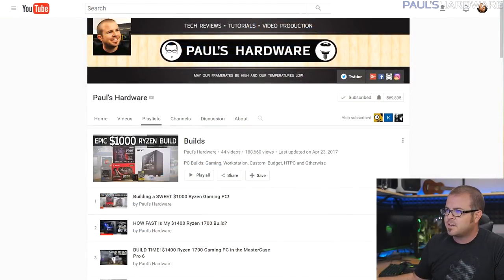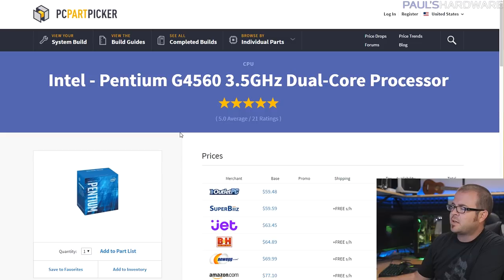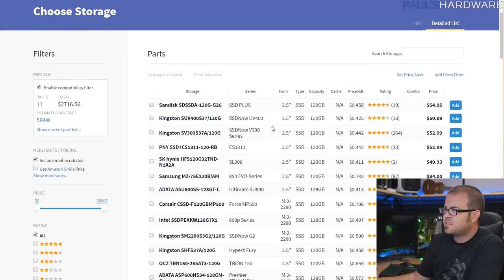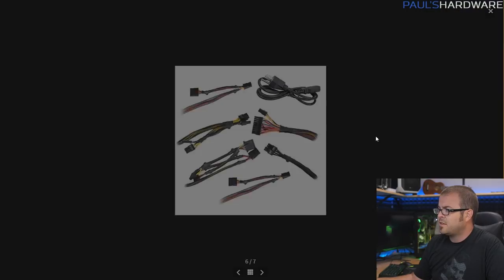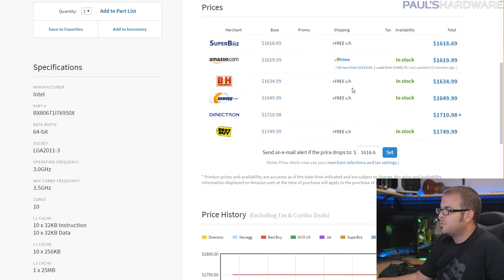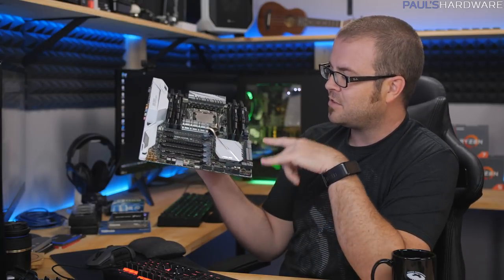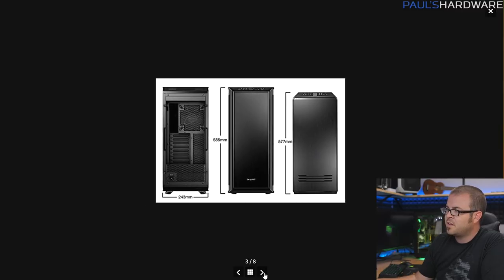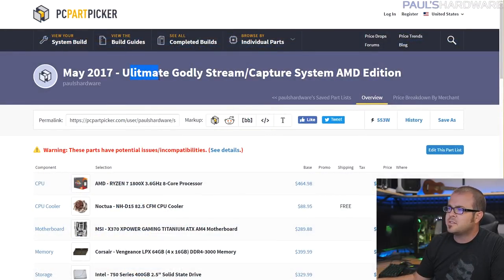$400 ACTUAL Budget Gaming PC + GODLY Streaming System! May 2017 Builds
$400 ACTUAL Budget Gaming PC + GODLY Streaming/Capture System! April 2017 Builds
$400 G4560 / RX 460 - 1:52 | ▼LINKS/TIMESTAMPS IN DESCRIPTION▼

Intel Pentium G4560 3.5GHz Dual-Core Processor
Gigabyte GA-B250M-DS3H MicroATX Motherboard
Crucial Ballistix Sport LT 8GB (2 x 4GB) DDR4-2400 Memory
SK hynix SL308 120GB 2.5" Solid State Drive
Gigabyte Radeon RX 460 4GB WINDFORCE OC Video Card
Rosewill FBM-01 MicroATX Mini Tower Case
EVGA 450W 80+ Bronze Certified ATX Power Supply
Silverstone 1-3 PWM Fan Splitter

Intel Core i7-6950X Unlocked 10-Core Processor
Noctua NH-D15 82.5 CFM CPU Cooler
Asus X99-DELUXE II ATX LGA2011-3 Motherboard
Corsair Vengeance LPX 64GB (4 x 16GB) DDR4-3000 Memory
Samsung - 960 PRO 512GB M.2-2280 Solid State Drive
2x Intel 750 Series 400GB U.2 NVME Solid State Drives
2x Western Digital Black 4TB 3.5" Internal Hard Drives
Zotac GeForce GTX 1080 Ti 11GB Founders Edition Video Card
be quiet! - Dark Base 900 (Black) ATX Tower Case
EVGA SuperNOVA G2 850W 80+ Gold PSU
Blackmagic Design DeckLink Mini Recorder 4K PCIe Capture Card
Blackmagic Design DeckLink Mini Monitor 4K PCIe Playback Card